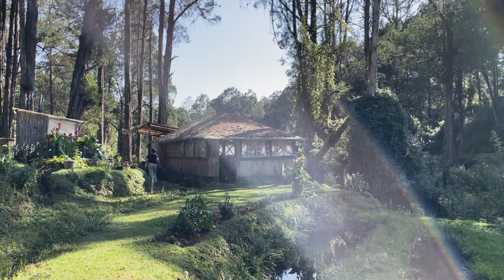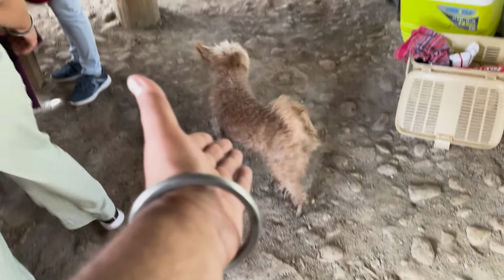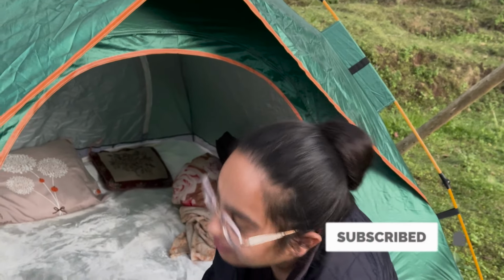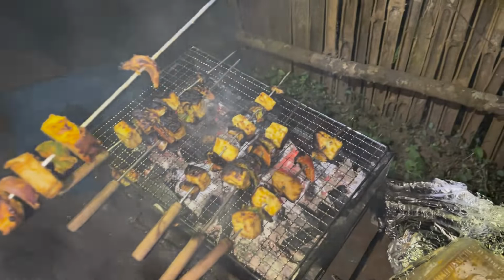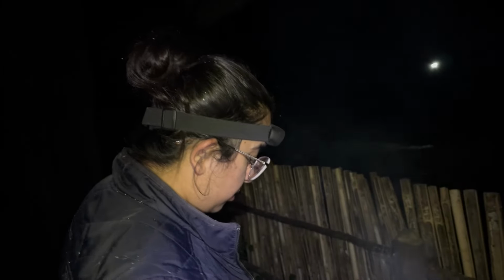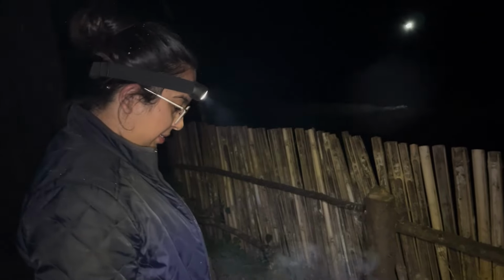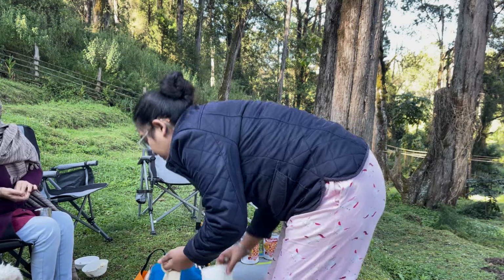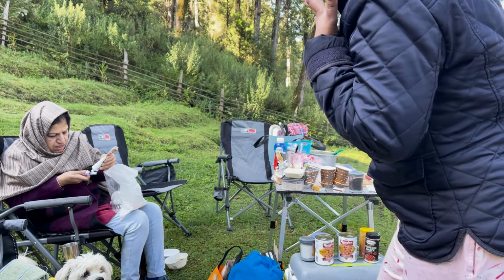Camping in Njabini Forest with my Parents for the first time | Semi - ASMR | Tent camping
Sat Sri Akaal Jee Sareya Nu!!

Hope you enjoyed this vlog!

Time stamps:
0:00 Intro (ASMR)
1:30 Arrival
3:00 Campsite Tour
6:10 Camp Setup
9:30 Failed Paneer Tikka
14:30 Morning ASMR

Follow us on:
Youtube:  @Our Kenyan Diaries